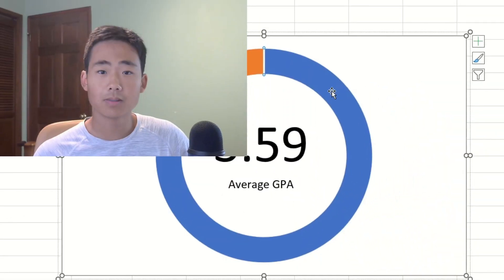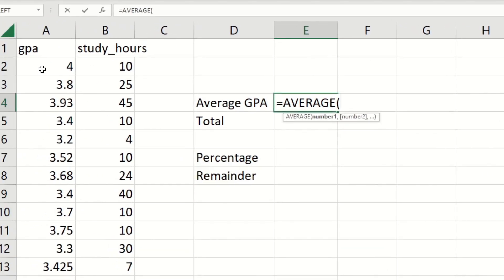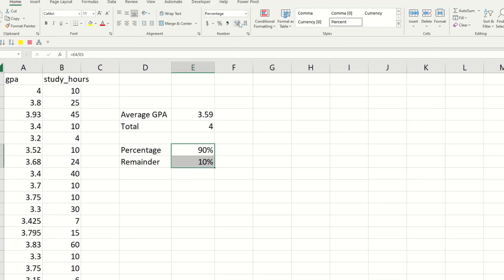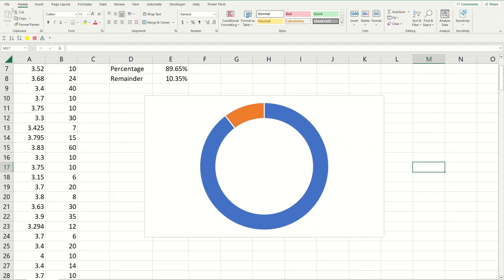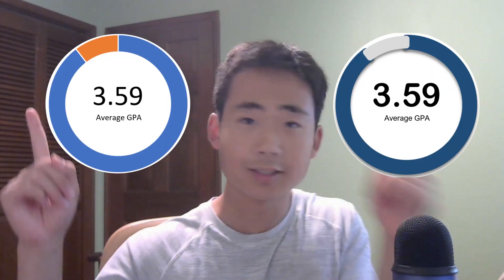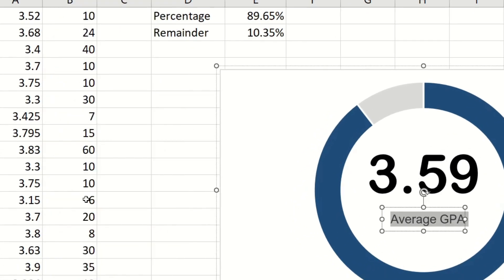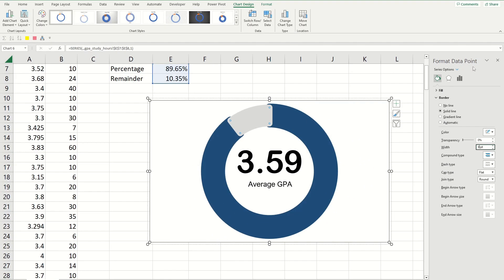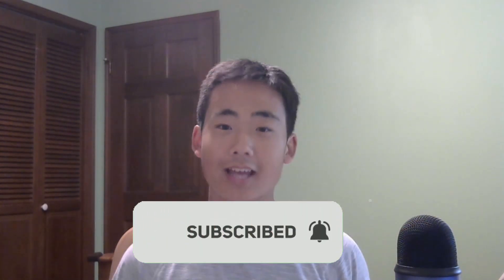Step-by-Step Guide on Building a DYNAMIC Dashboard Card in Excel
I'll show you how to build a dynamic dashboard card in Excel!

⏰ TIMESTAMPS:
0:00 - Intro
0:28 - Prepare Numbers for Our Visual
1:00 - Create the Non-Styled Visual
4:09 - Styling the Visual
7:06 - Outro